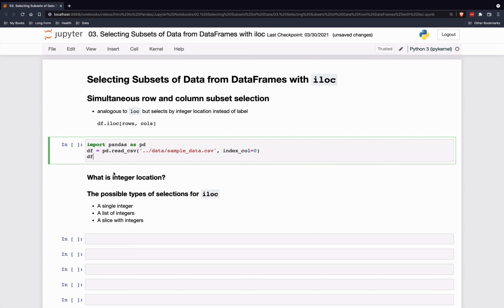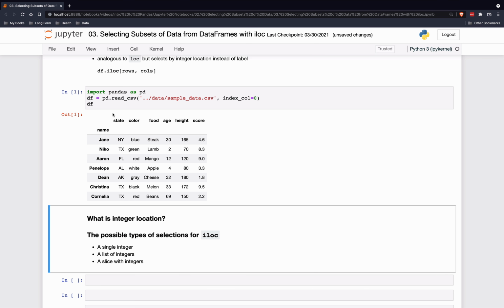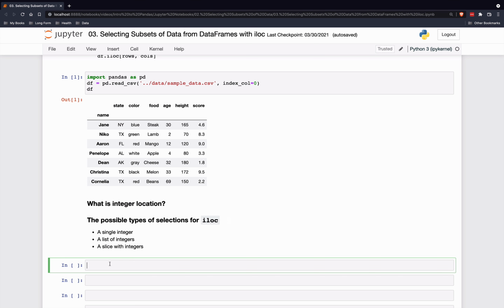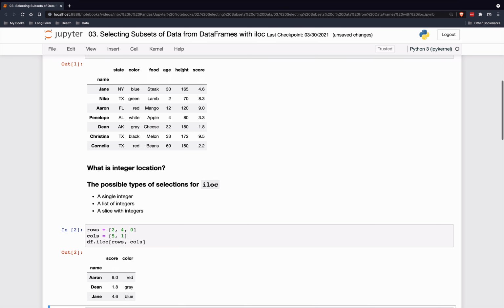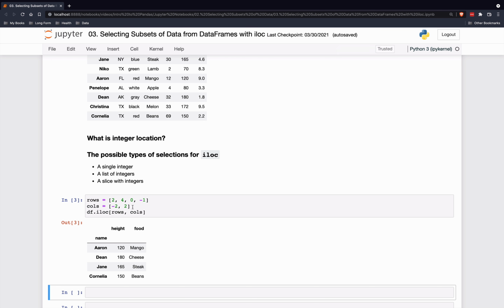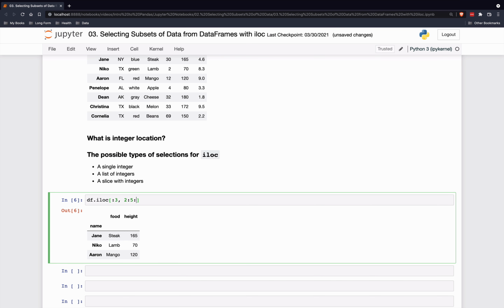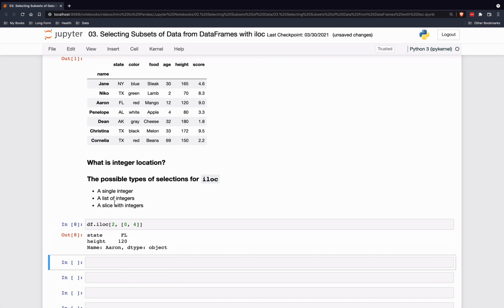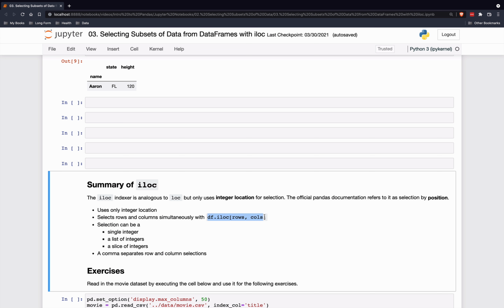301 Simultaneous row and column subset selection